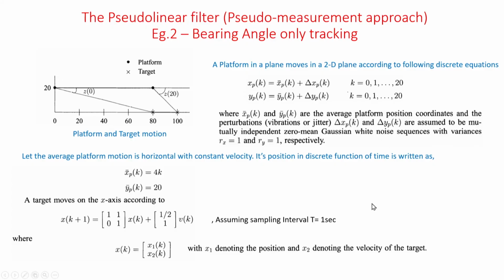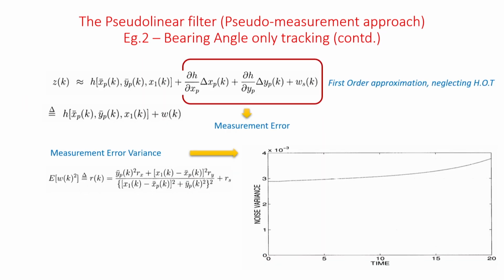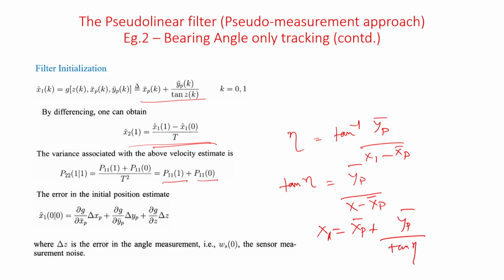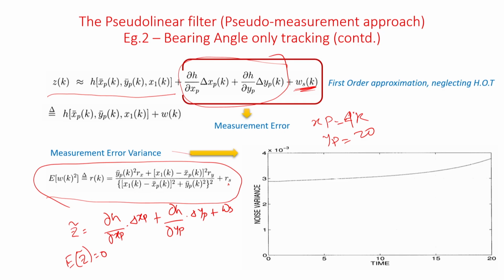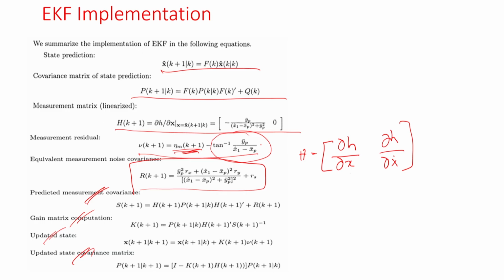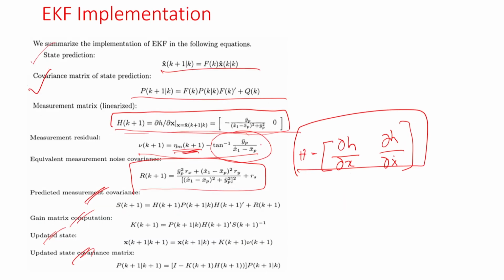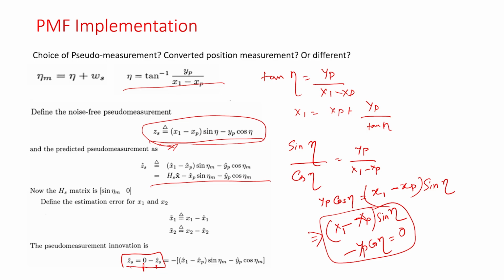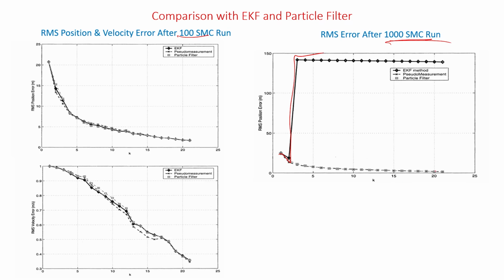Lecture 10: Pseudo-linear Kalman Filter and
Extended Kalman Filter Application in Bearing Angle Only tracking Problem